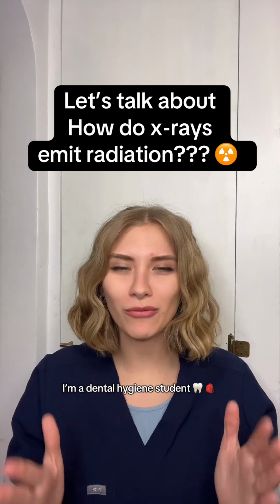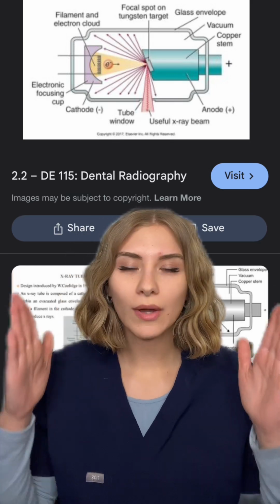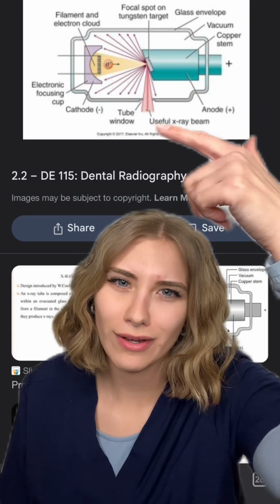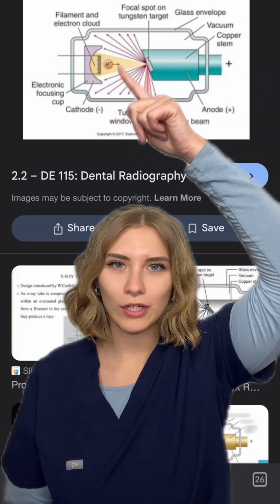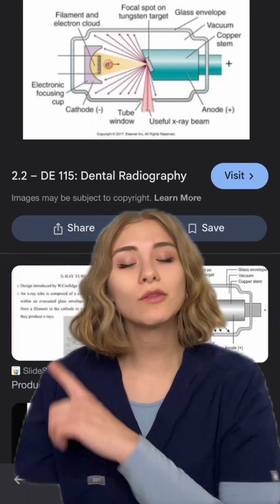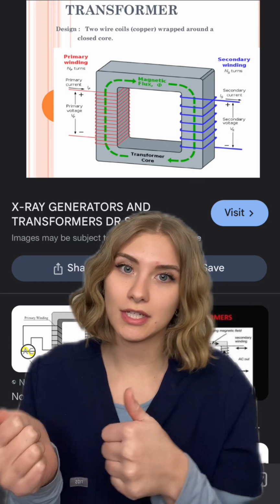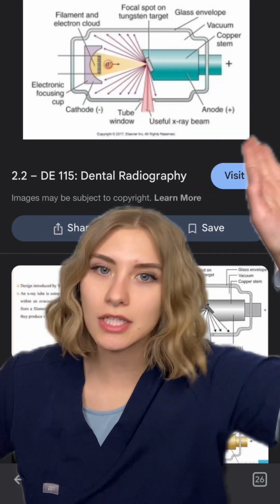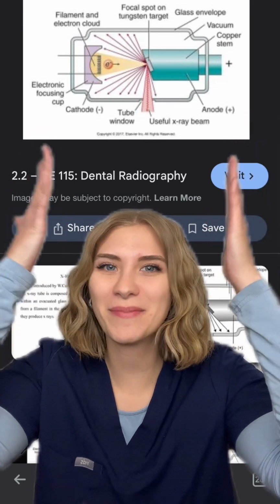How do x-rays emit radiation??? ☢️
How do x-rays
emit radiation??? ☢️